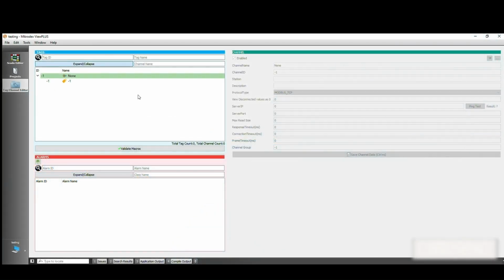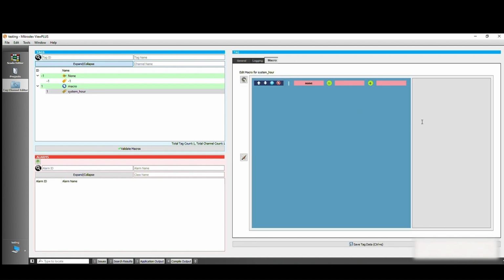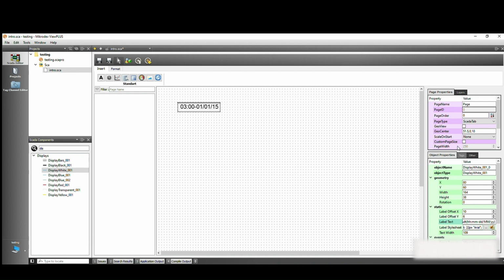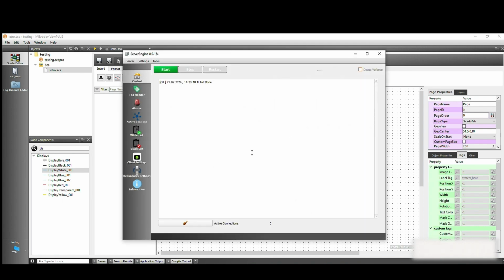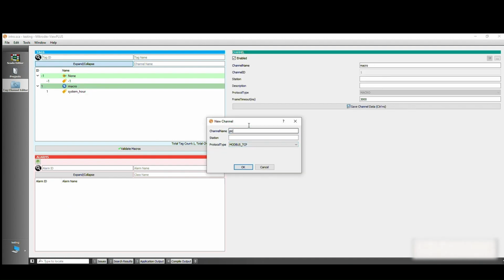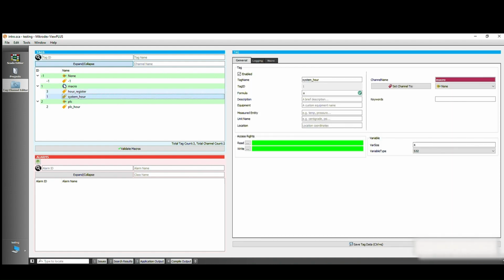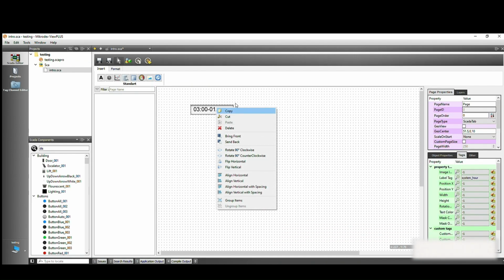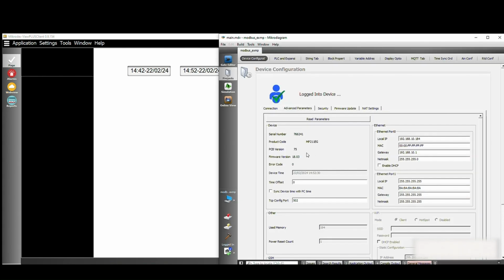16 Adding Mikrodev PLC Clock & System Clock